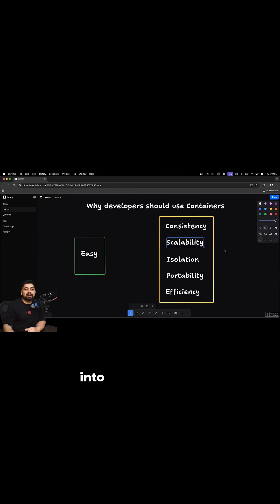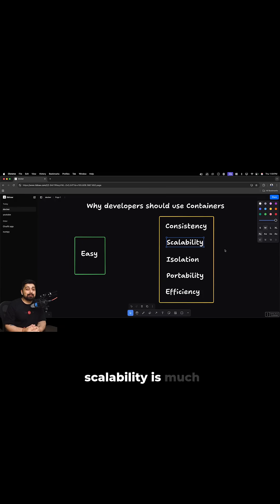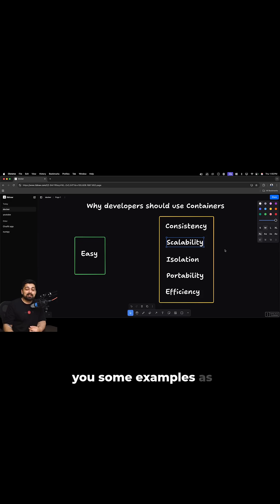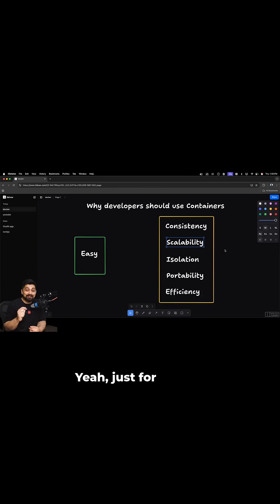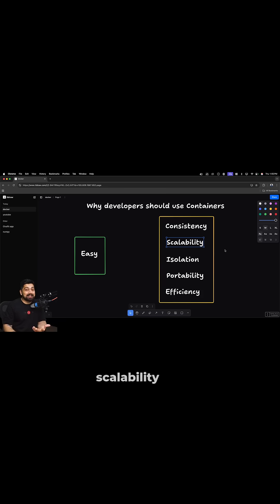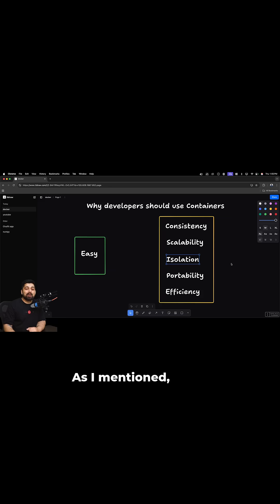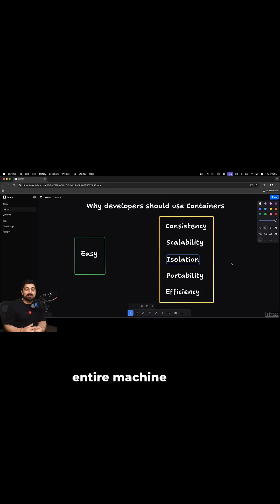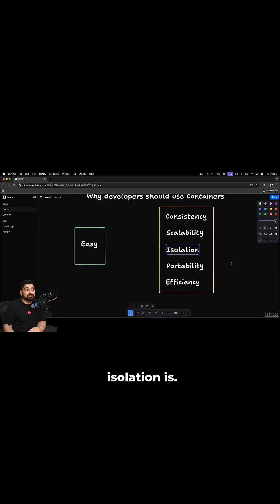Docker : Scalability & Isolation